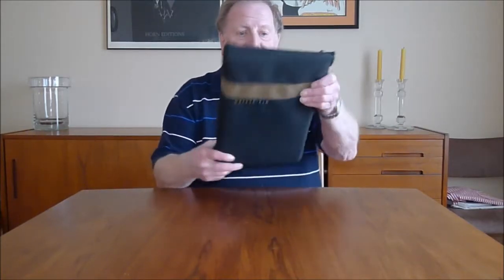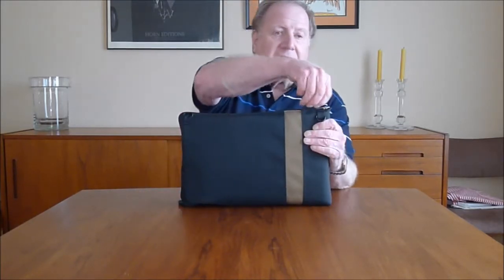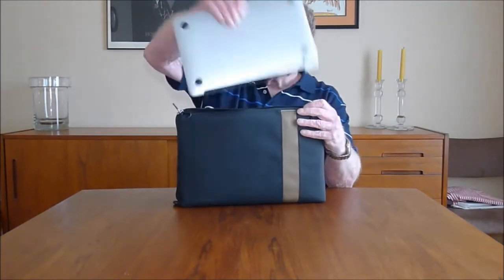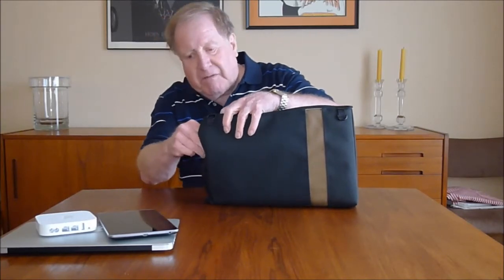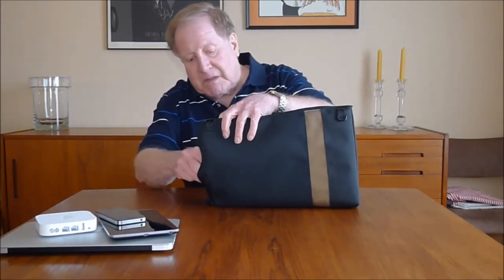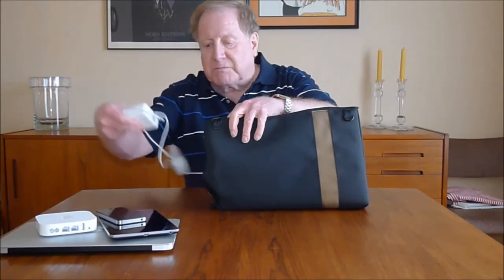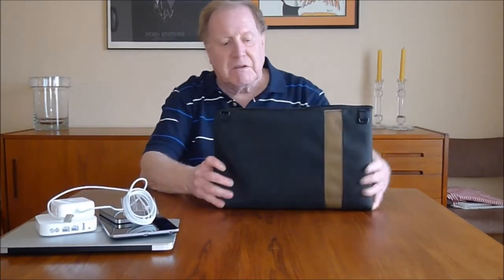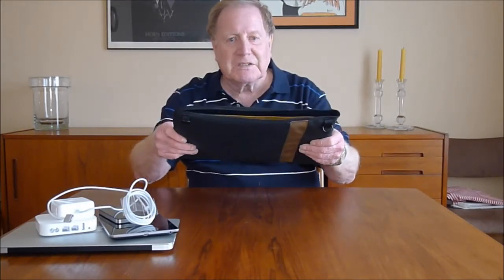Waterfield Travel Express Bag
Shows how much bag will hold